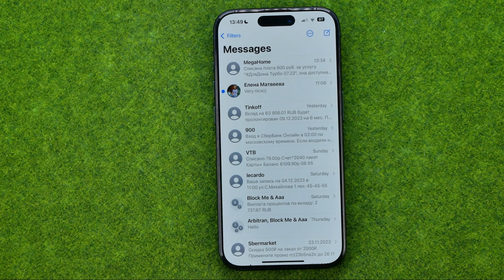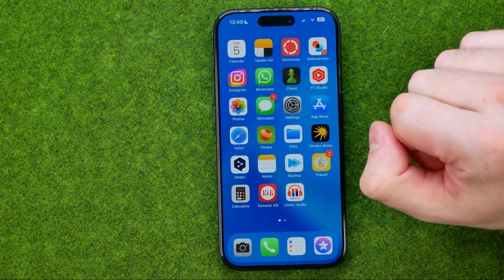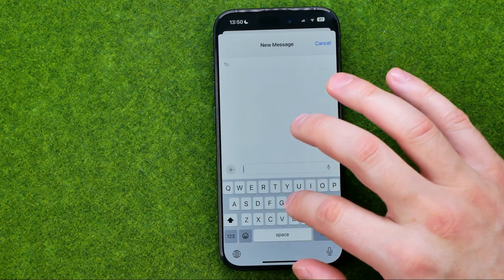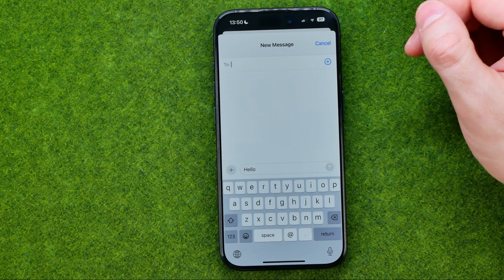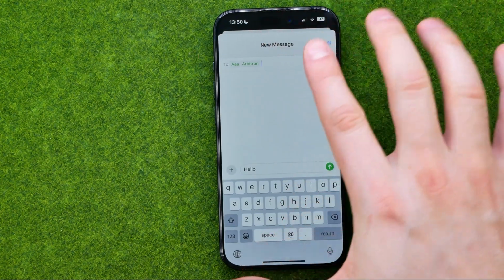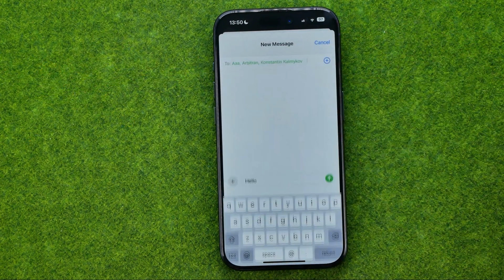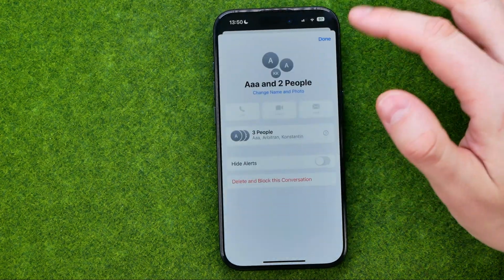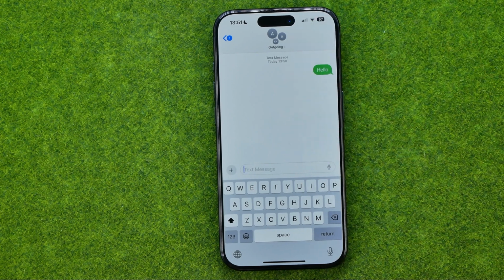How to Leave a Group Text Message on iPhone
Here's how to leave a group text message on iphone